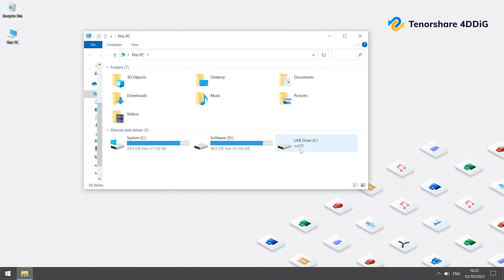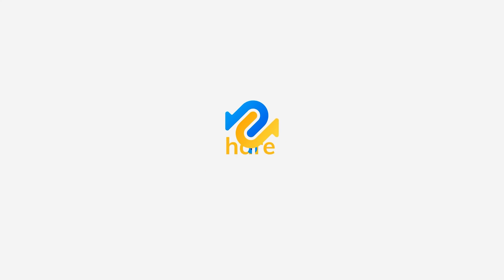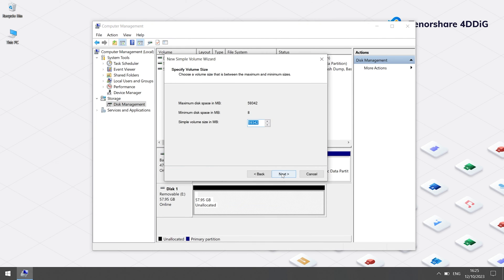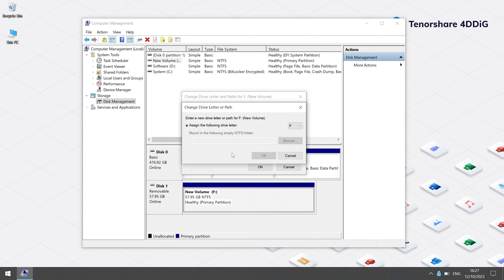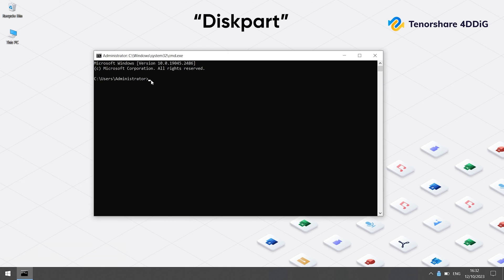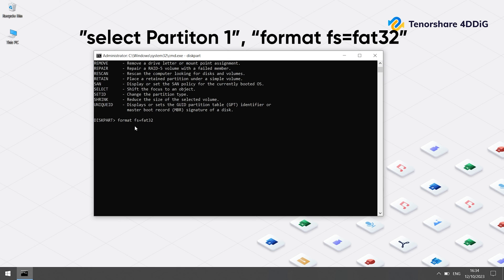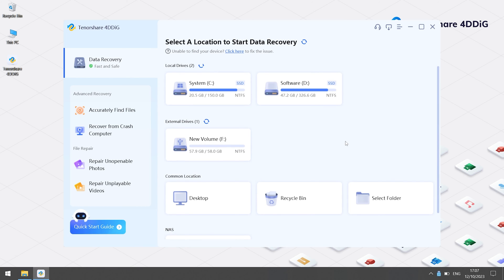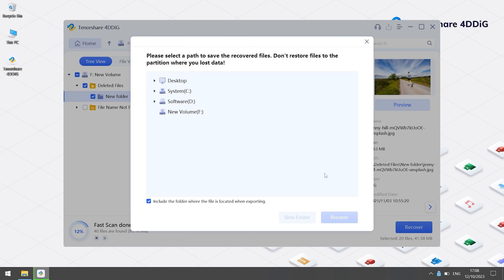😁[2026] How To Fix Please Insert A Disk Into USB Drive Error Win11| Removable Disk Not Detected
The "Please Insert a Disk into USB Drive" error is a common message. We will introduce 3 methods to fix it. If you unfortunately lose data after formatting the hard drive, you can use 4DDiG

📌Timestamps:
00:00 Intro
00:26 Method 1:  Create A New Simple Volume
00:54 Method 2: Manually Assign A New Drive Letter To The USB Drive
01:18 Method 3: Format The USB Drive
02:24 Bonus: Use 4DDiG To Recover Your Data

📎Related Article:
How to Fix 'Please Insert a Disk into USB Drive'? 8 Useful Methods

(6 Ways) How To Fix Please Insert A Disk Into USB Drive Error| Fix Insert a Disk into Removable Disk